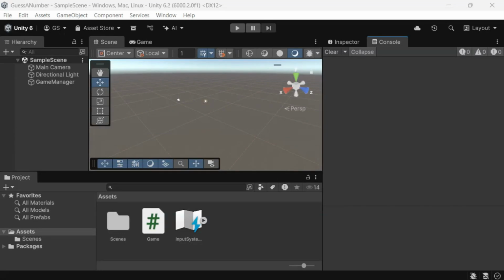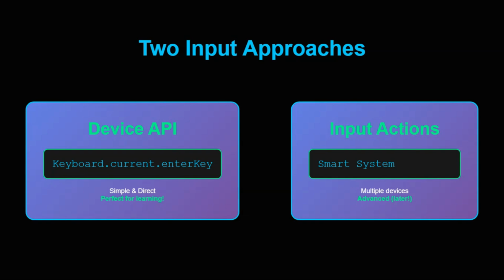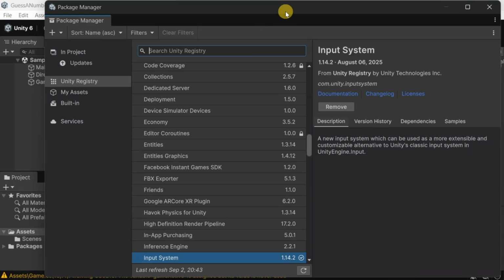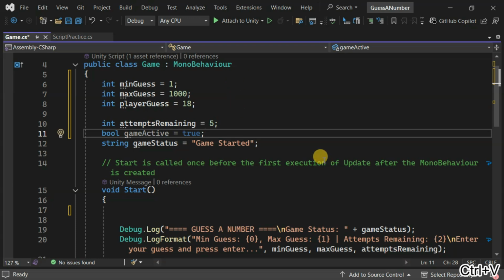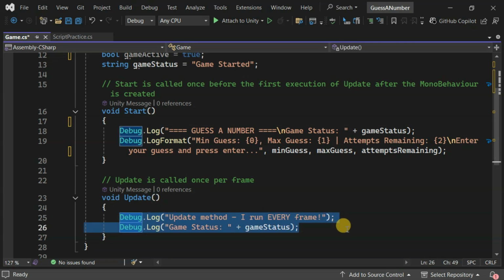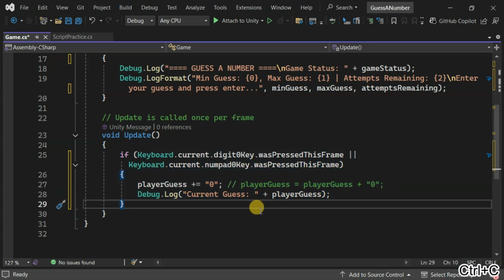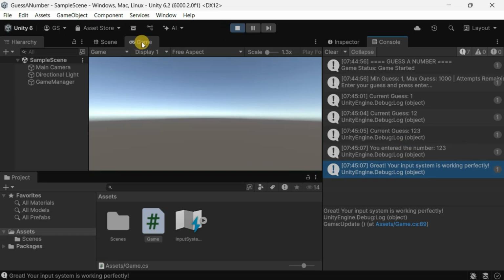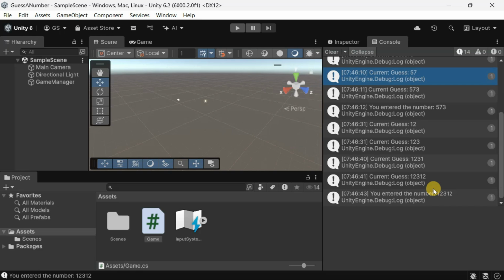Unity 6 & C# | New Input System + Keyboard Input + String vs Int | Guess a Number Game Part 7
Master Unity's MODERN input system and learn why strings beat integers for user input! Discover Keyboard.current, wasPressedThisFrame, and the secret to building multi-digit numbers that every Unity developer needs to know! 🎯

What You'll Master:
✅ Unity's New Input System (Keyboard.current)
✅ Device API vs Input Actions - which to choose when
✅ String vs Integer for user input (game-changing!)
✅ Multi-digit number building (5 → 57 → 573)
✅ wasPressedThisFrame vs continuous input detection
✅ Numpad + top row key detection
✅ Backspace and Enter key handling
✅ Professional input validation techniques
✅ String concatenation for game input

🔥 Input System Mastery Unlocked:
▫️ Real-time keyboard detection every frame
▫️ String building for complex user input
▫️ Both numpad and regular number key support
▫️ Input validation and error prevention
▫️ Modern Unity input best practices
▫️ Scalable input architecture foundation

🚨 Critical Concepts Revealed:
▫️ Why strings are PERFECT for building numbers digit-by-digit
▫️ Integer limitations vs string flexibility
▫️ Update() method for continuous input detection
▫️ New Input System package setup and installation
▫️ Device API simplicity vs Input Actions power
▫️ Building interactive games from static code

🎮 Building: Interactive Guess Game Input
▫️ Live keyboard number detection (0-9)
▫️ Real-time string building display
▫️ Backspace for input correction
▫️ Enter key submission system
▫️ Input validation and feedback
▫️ Clean console debugging output

🧠 Pro Development Insights:
▫️ Package Manager input system installation
▫️ Using UnityEngine.InputSystem namespace
▫️ String concatenation with += operator
▫️ int.Parse() for string to number conversion
▫️ Input detection best practices
▫️ Future-proofing for advanced input methods

Alternative Titles:
▫️ Unity 6 & C# | Modern Input System + Interactive Games + String Building | Part 7
▫️ Unity 6 & C# | Keyboard Input Mastery + New Input System + Game Interaction | Complete Guide

💬 Questions? Drop them below! Every comment gets a response!